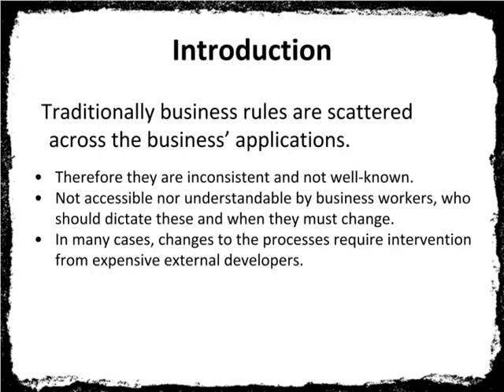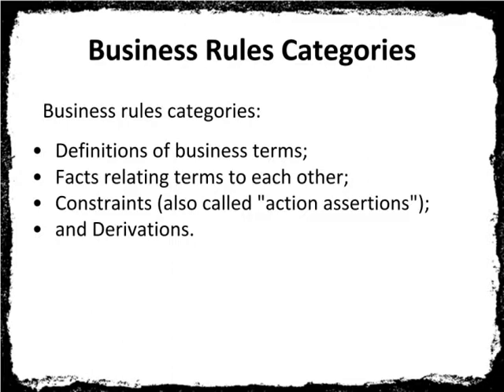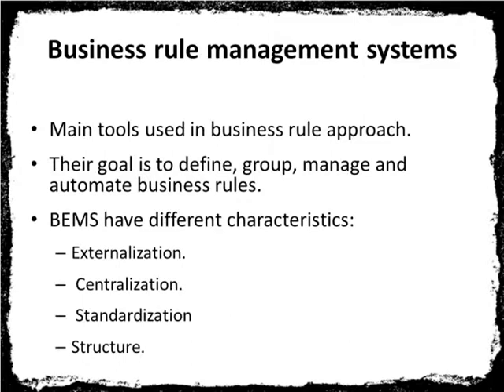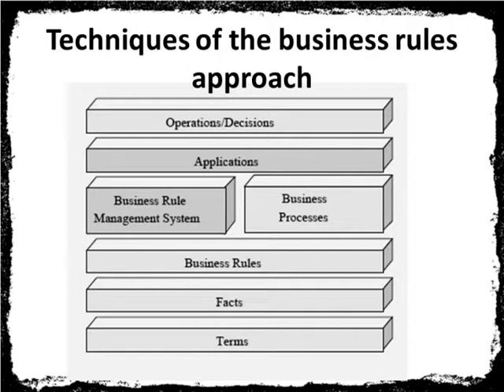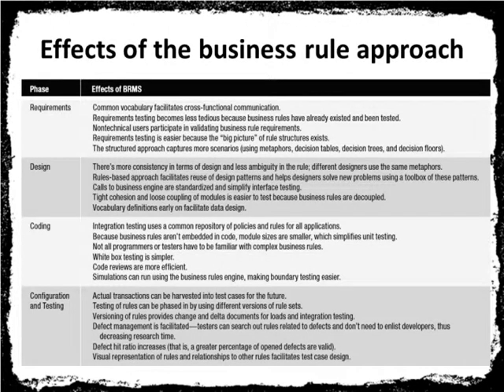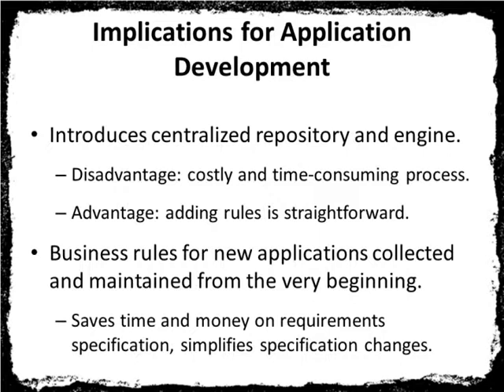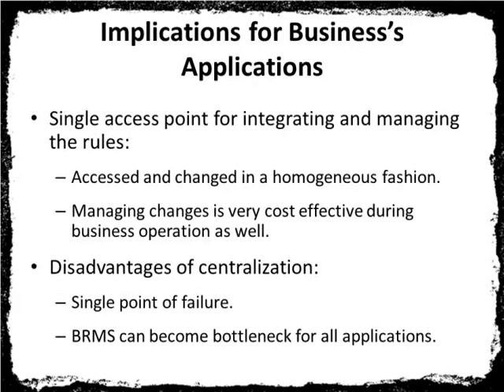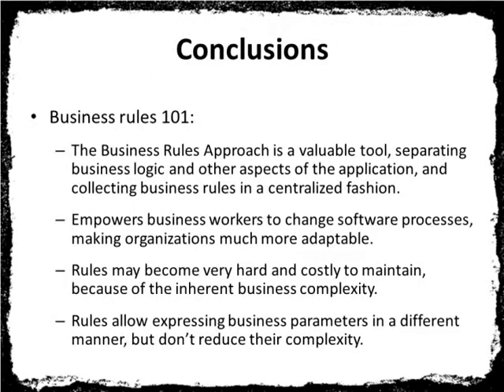Business Rules Approach in Software Development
University of Tampere
TIETS17 Requirements Engineering: Group Work

Habteselaassie Biruk Yemane
Ghassan Abarbou
Lucas Camargo